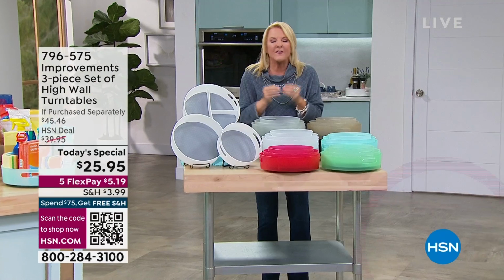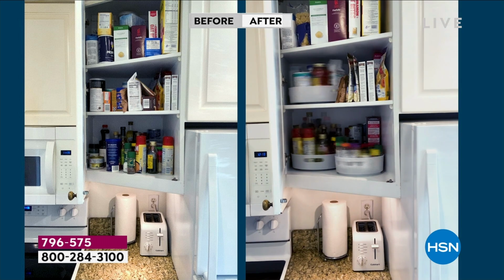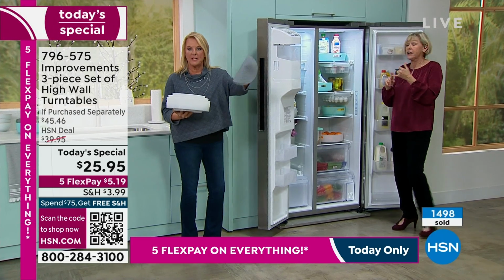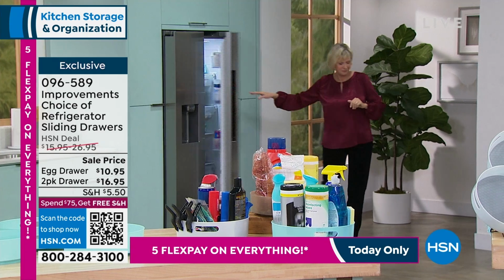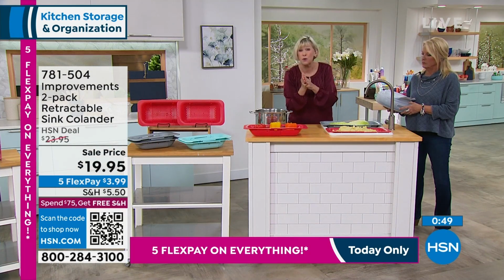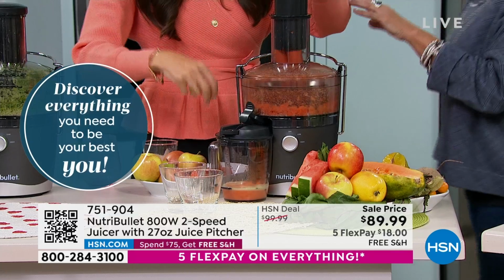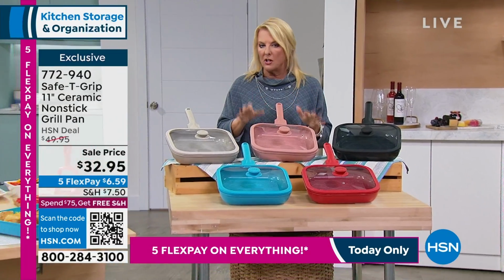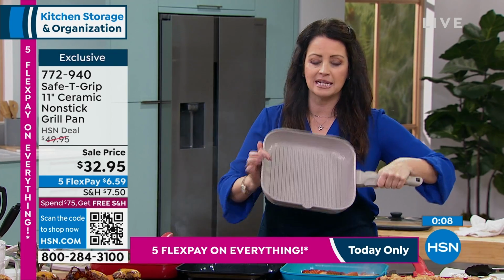HSN | Kitchen Essentials - IMPROVEMENTS 01.20.2023 - 12 AM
Discover innovative kitchen products and elevate your cullinary skills simply and deliciously. Prices shown on the previously recorded video may not represent the current price.